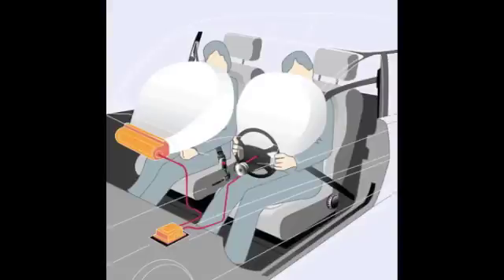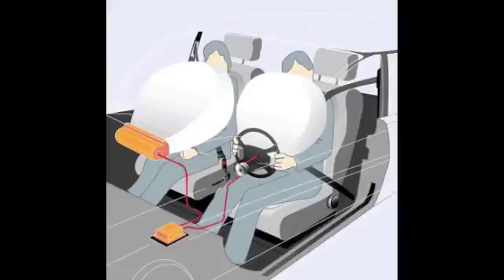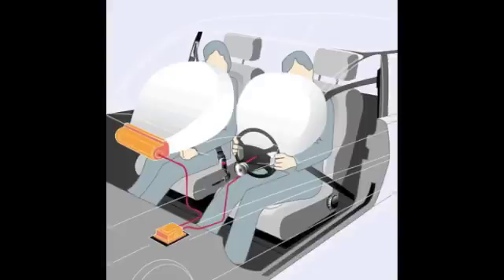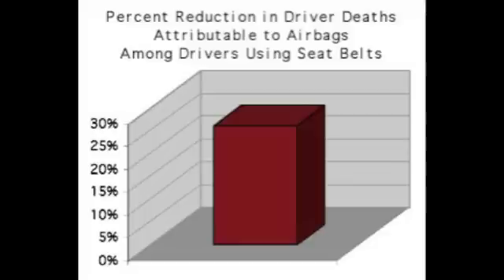AirBags - By Vicky Andrade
AirBags